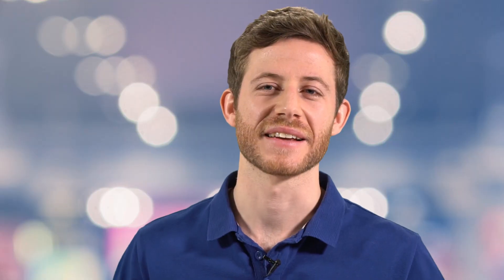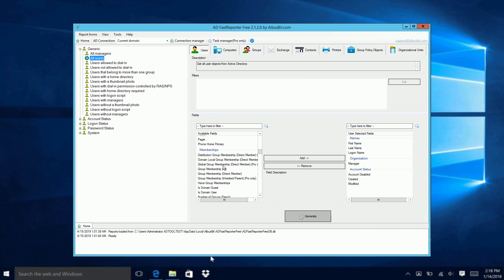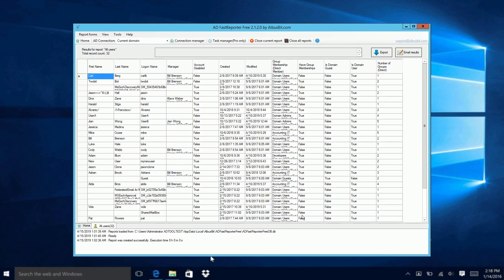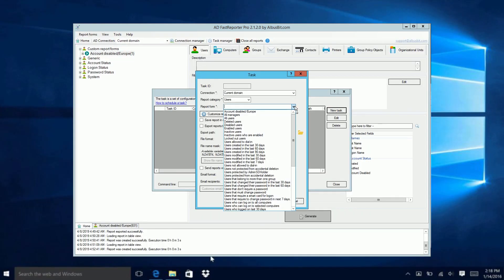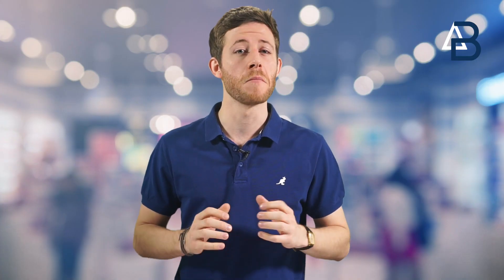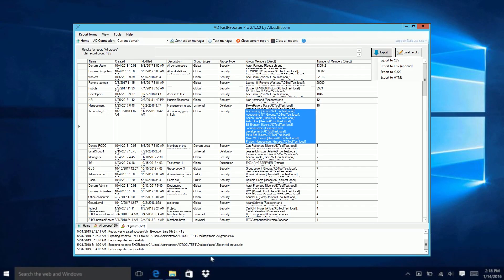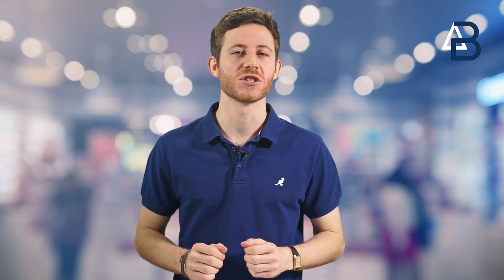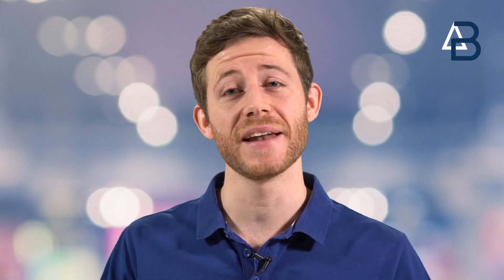How to get Active Directory user group membership reports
Learn the fastest way to generate Active Directory group membership reports! Microsoft Active Directory contains information about all users, computers and groups in the Windows Server-based networks together with their status information. allows to quickly generate group membership reports and much more!